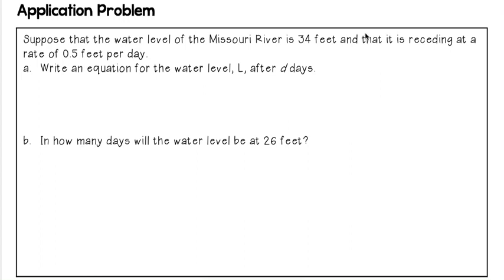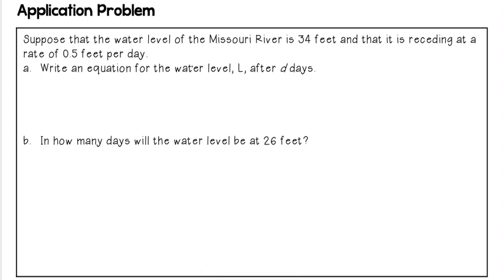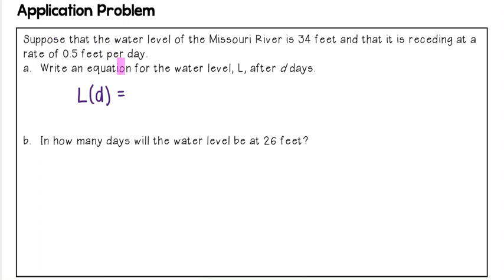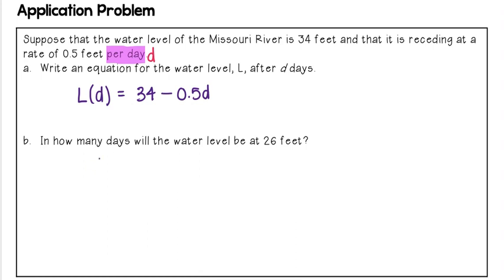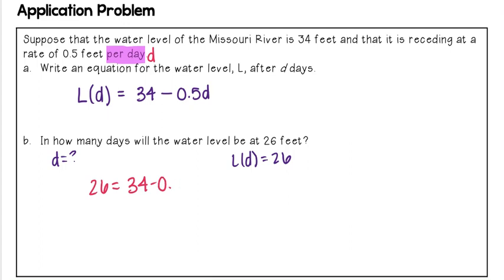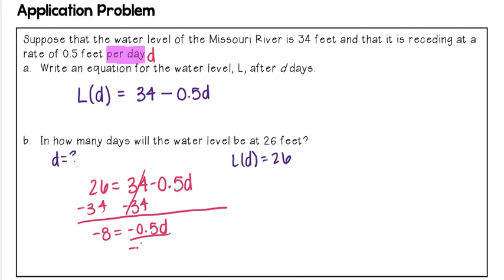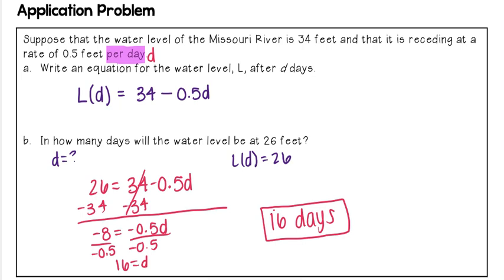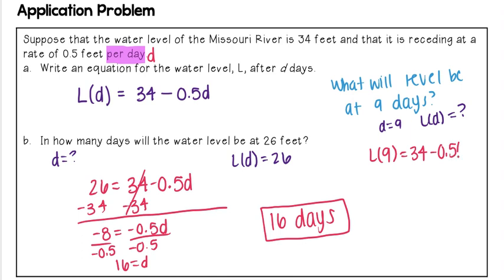4 1B Application Problem